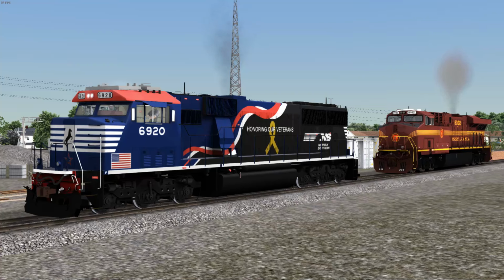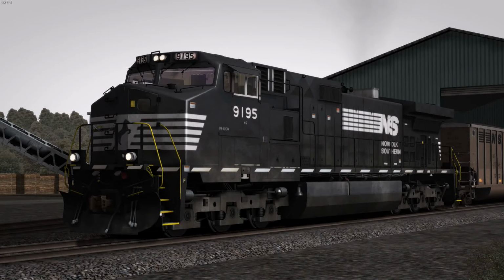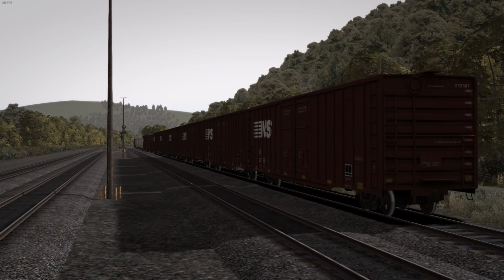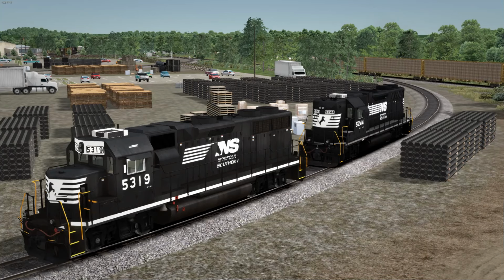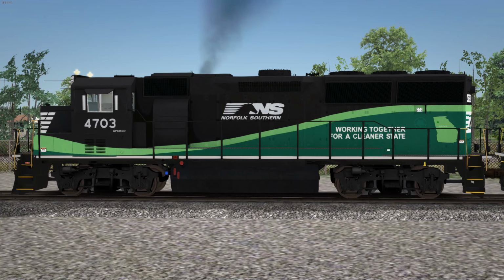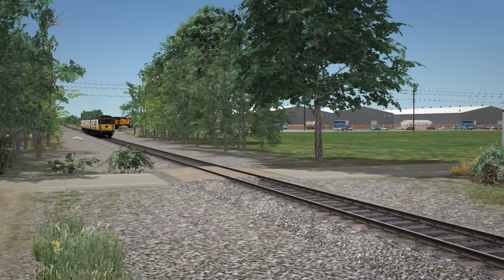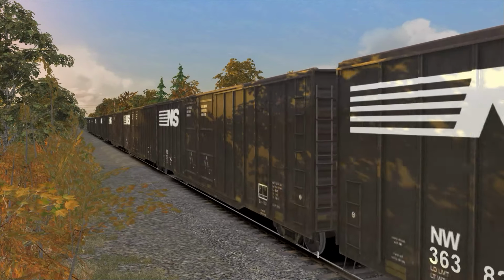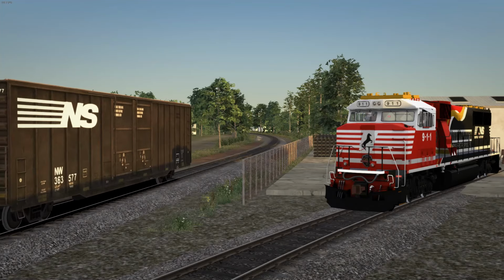Norfolk Southern GP33ECO review ~ Train Simulator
These are my two cents on the Norfolk Southern GP33ECO, a curious diesel locomotive rebuilt from ex-Southern Railway 'high-hood' GP50s. This add-on was made by a third-party developer called 'Travel By Train', and it's debatable whether or not this thing was a necessary addition to Train Simulator due to the lack of suitable routes.

This will be my last video until after I get back from Melbourne, Australia.